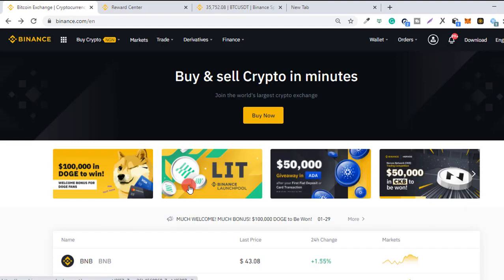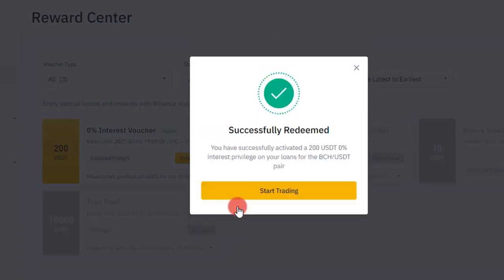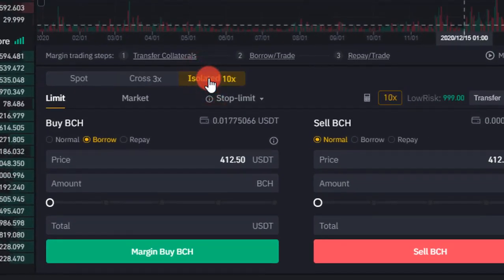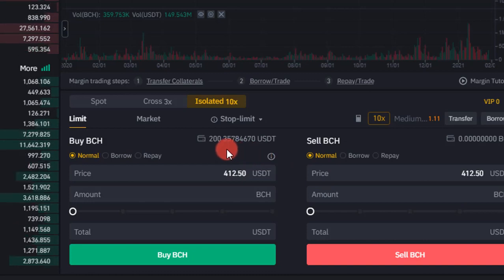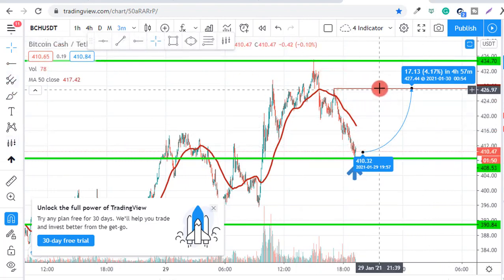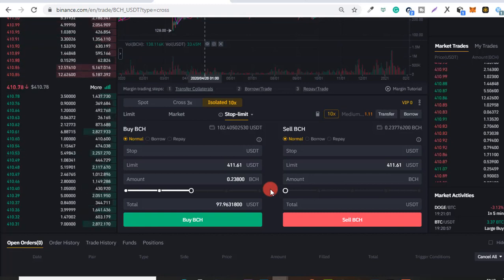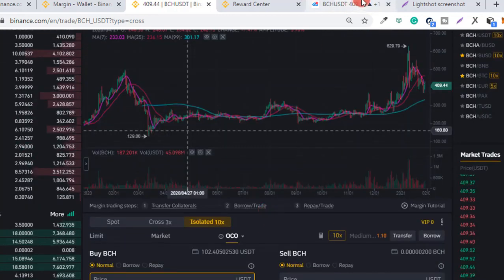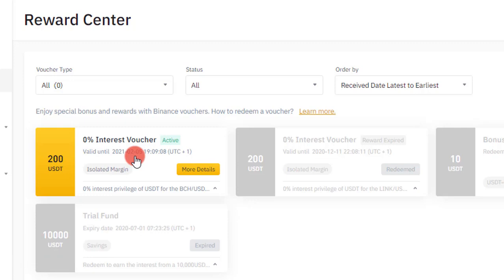How to use the Binance 200 USDT 0% Interest Voucher To Trade on Margin and make money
Follow for more lessons on Cryptocurrency trading